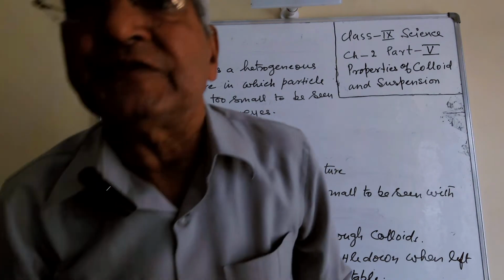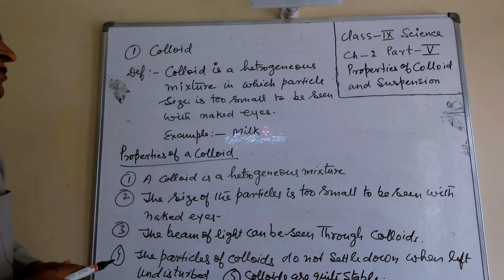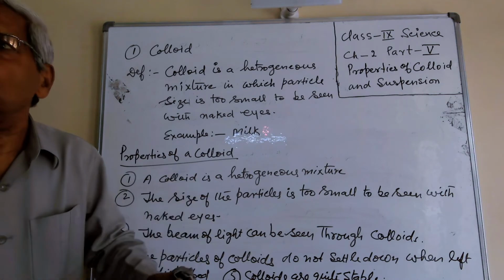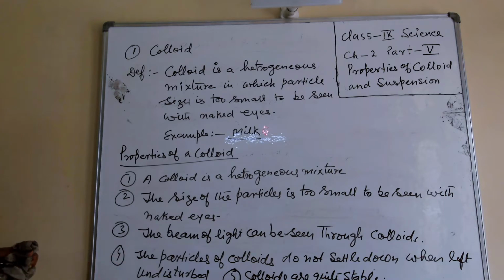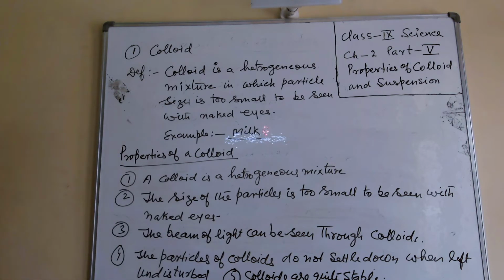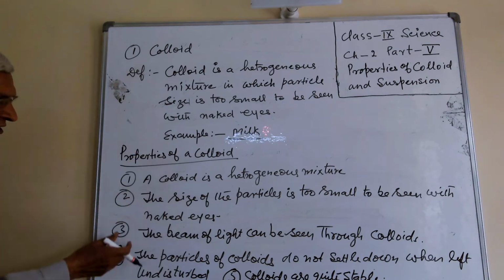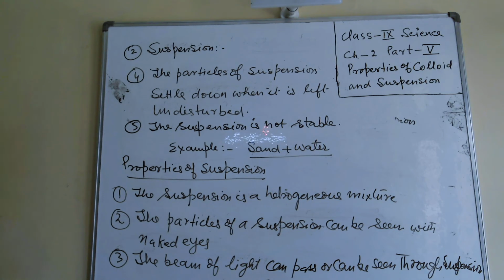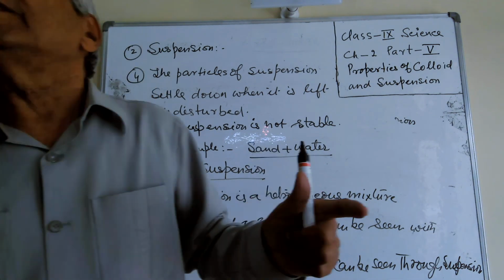PROPERTIES OF COLLOID AND SUSPENSION